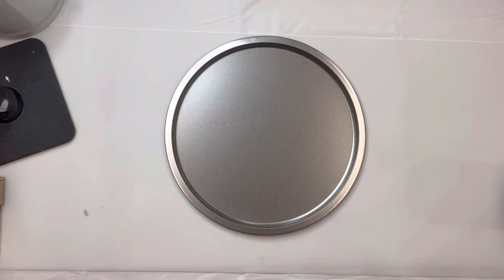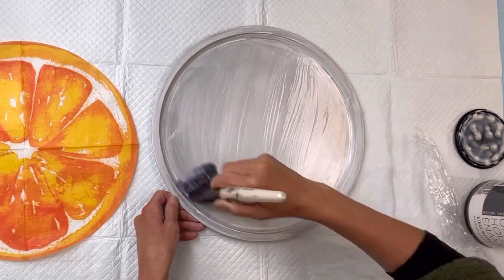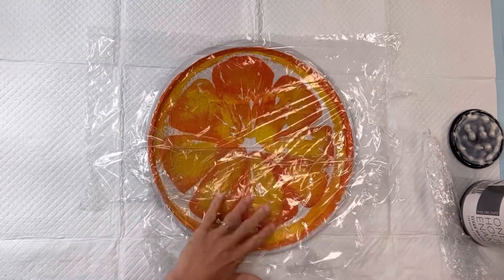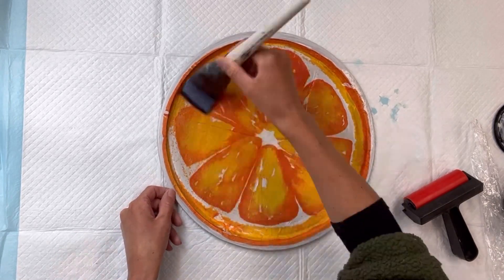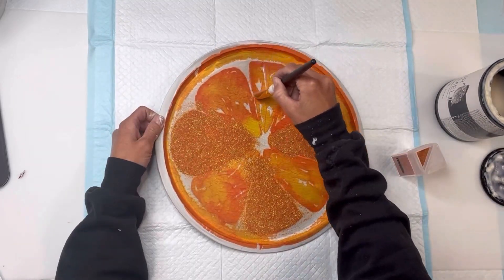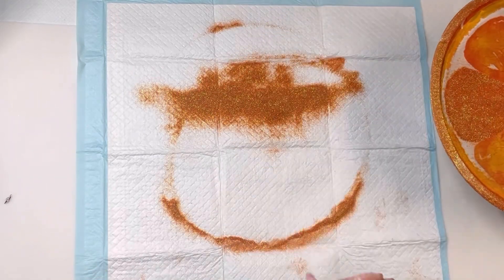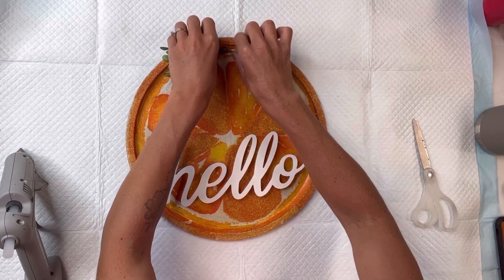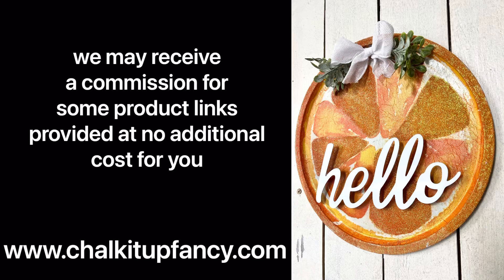DIY Orange Slice Pizza Pan Decor